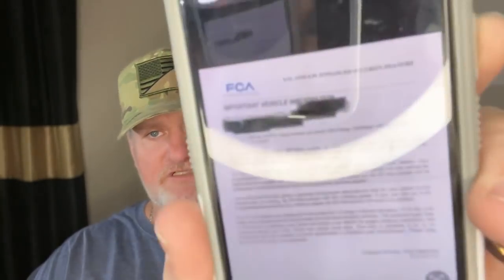FCA Admits Fault For Thefts Via Letters To Customers, We Show The Devices Used How To Stop It!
In todays Video we talk about FCA sending customers letters admitting fault and acknowledging that there is a easy security flaw that allows thieves to easily program keys and steal your car. This is all done via your RF Hub, I show you some of the devices used to steal these cars and how you can protect your mopar from getting stolen.